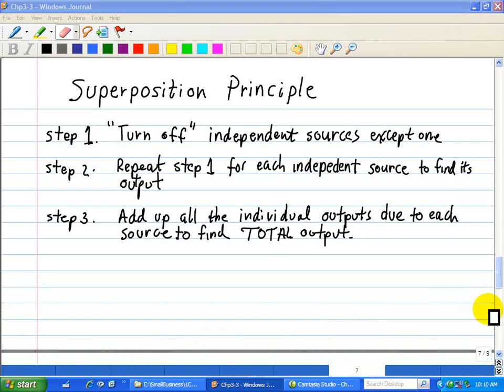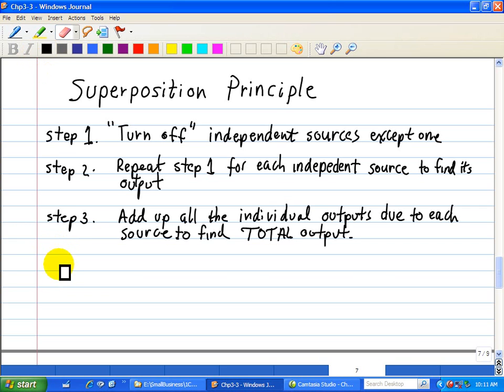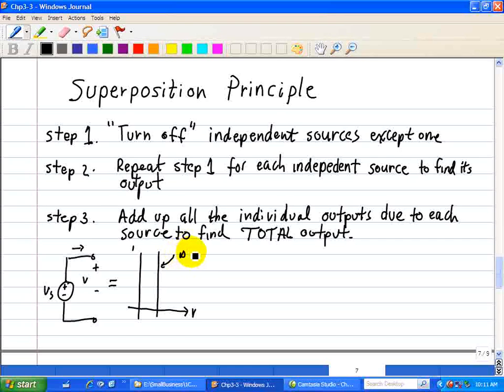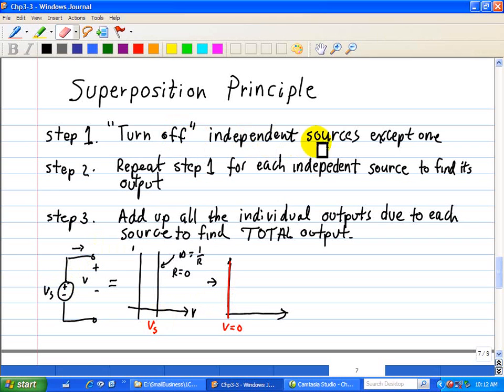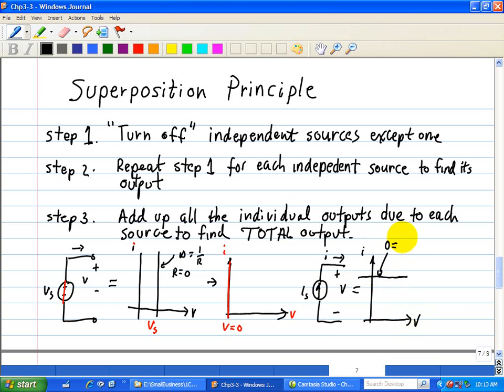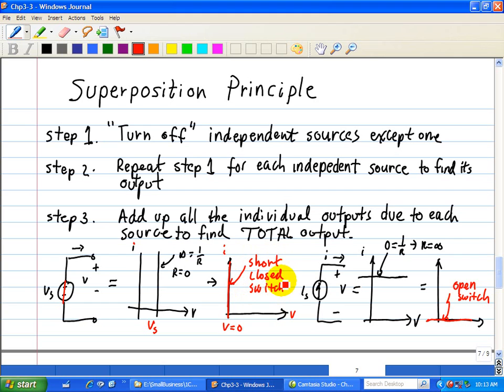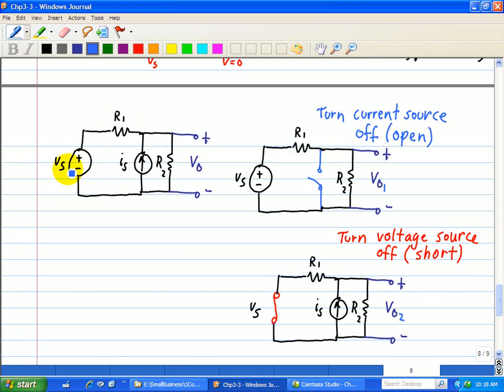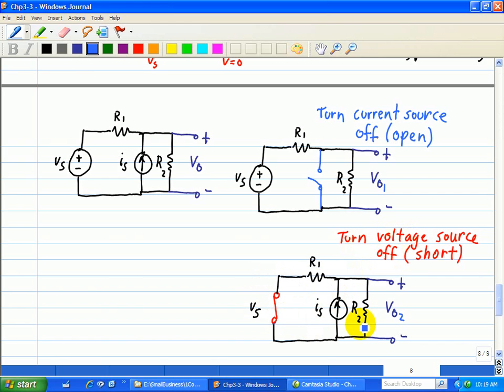Electric Circuit Analysis - Linearity Properties - Superposition Principle and Circuits - Part 4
A series of videos on circuit analysis.  Homogeneity and Additive properties are described followed with the concept of a unit output method followed and the superposition principle.  For more questions on these or other videos, please contact Professor Santiago or visit the above website.